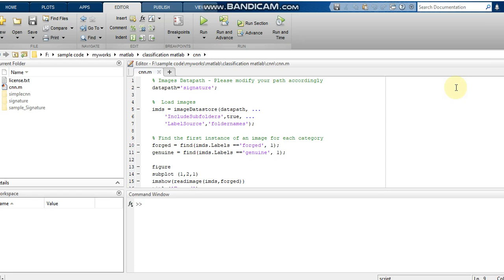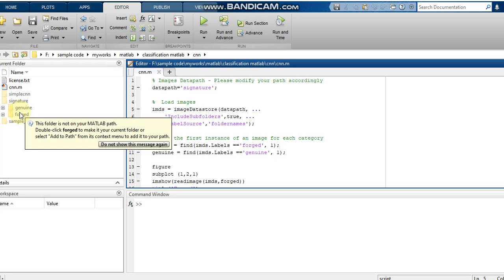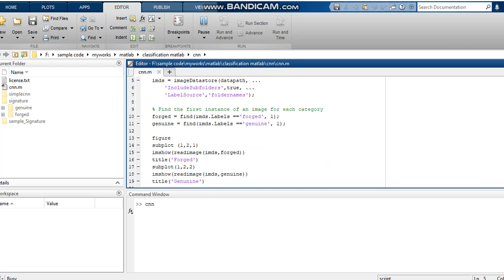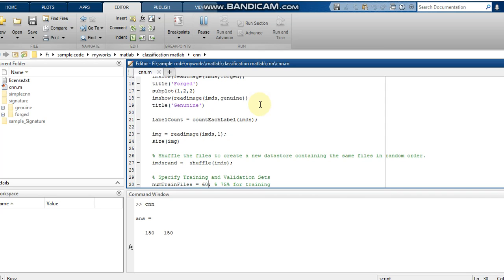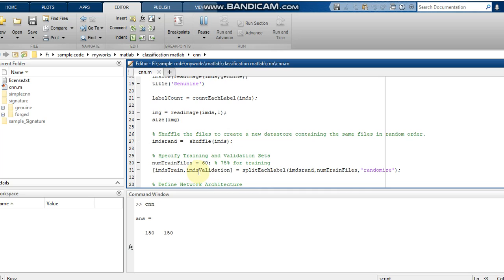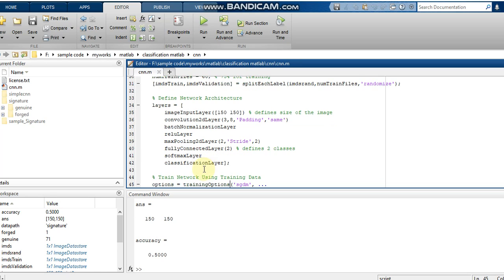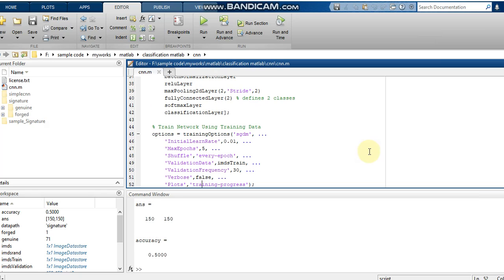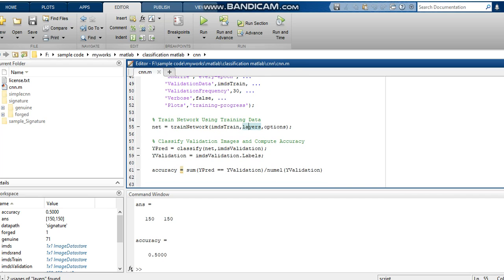signature verification using MATLAB | CNN image classification | CNN MATLAB code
signature verification using MATLAB | CNN image classification | CNN MATLAB code Binary Image classification by convolution neural network in MATLAB

Hello all in this video i have made a demo for signature image classification with Convolutional Neural Network (CNN). The dataset utilized by me is downloaded from github. The dataset comprised of four classes like normal covid-19 bacterialpneumonia and viralpneumonia.

In deep learning a convolutional neural network (CNN or ConvNet) is a class of deep neural networks most commonly applied to analyzing visual imagery. CNNs are regularized versions of multilayer perceptrons. Multilayer perceptrons usually mean fully connected networks that is each neuron in one layer is connected to all neurons in the next layer. The "fully-connectedness" of these networks makes them prone to overfitting data. Typical ways of regularization include adding some form of magnitude measurement of weights to the loss function. CNNs take a different approach towards regularization: they take advantage of the hierarchical pattern in data and assemble more complex patterns using smaller and simpler patterns. Therefore on the scale of connectedness and complexity CNNs are on the lower extreme.

Timestamps:
00:00 - Intro
00:10 - imagedatastore matlab
00:30  - find matlab
00:50 - subplot
01:00 - imshow matlab
01:10 - counteachlabel matlab
01:30 - read image matlab
01:50 - find image size matlab
02:00 - shuffle imgdatastore matlab
02:10 - split training and testing cnn matlab
02:30 - deep learning layers matlab
03:00 - image input layer matlab
03:30 - convolution  layer matlab
04:00 - batch normalization  layer matlab
04:30 - relu  layer matlab
05:00 - max pooling  layer matlab
05:30 - fully connected  layer matlab
06:00 - softmax  layer matlab
06:30 - classification  layer matlab
07:00 - sgdm matlab
07:10 - epochs matlab
07:30 - learn rate matlab
08:00 - verbose matlab
08:10 - validation frequency matlab
08:30 - train network matlab
08:50 - cnn classification matlab
09:00 - CNN accuracy matlab
09.55 - thankyou